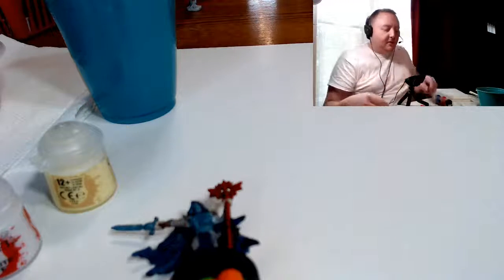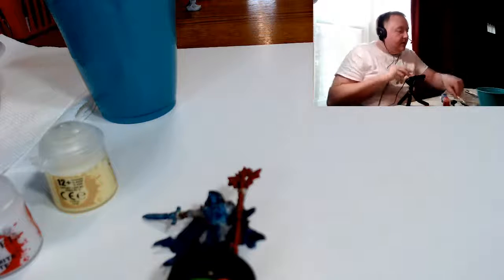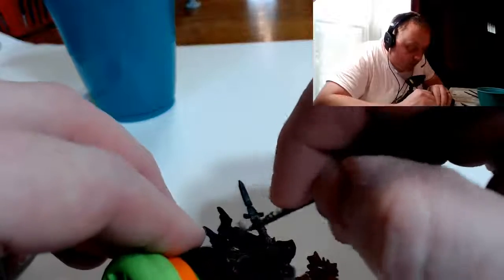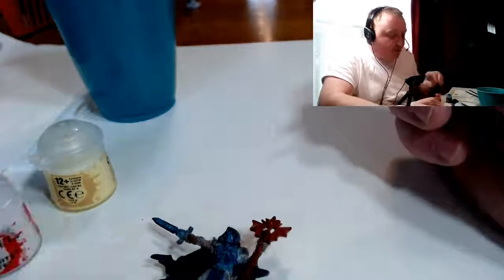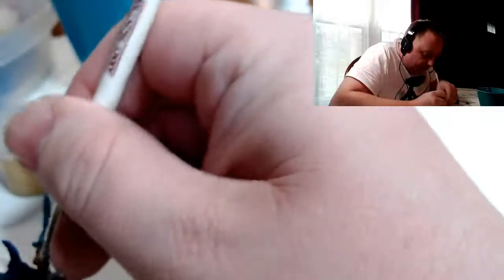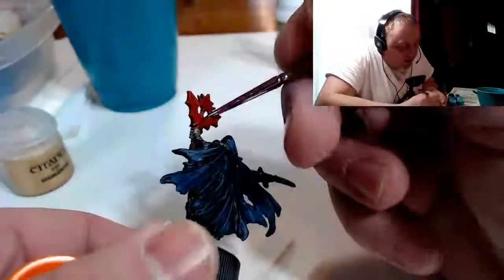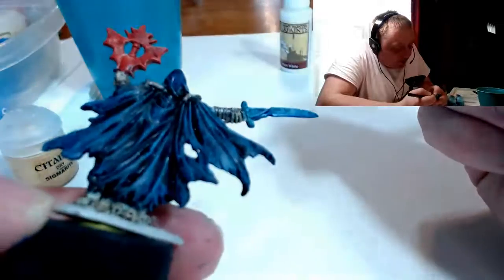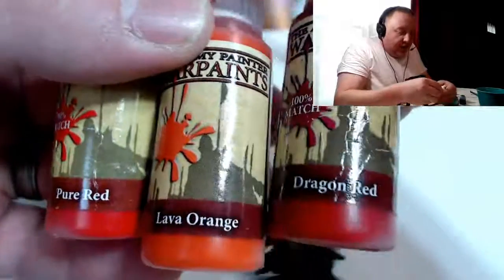Malek Necromancer Part 3 Details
The Devils in the details, or is the necromancer? I'm doing my best to get some cool effects on him before I call him good to go.